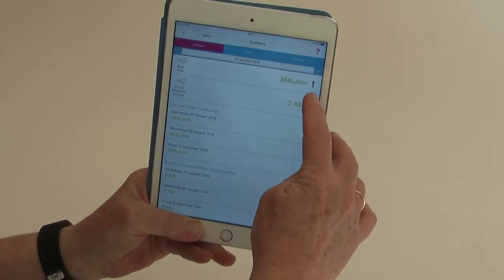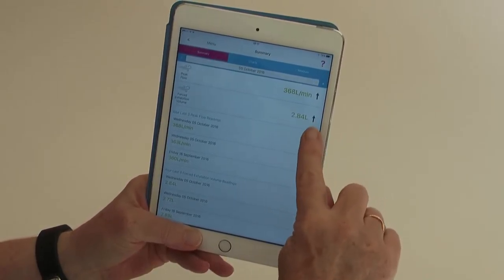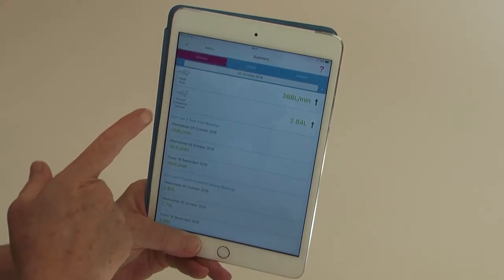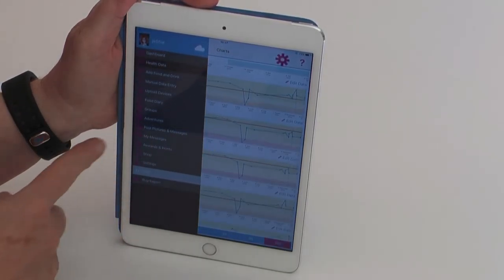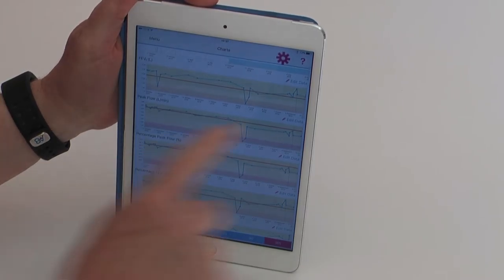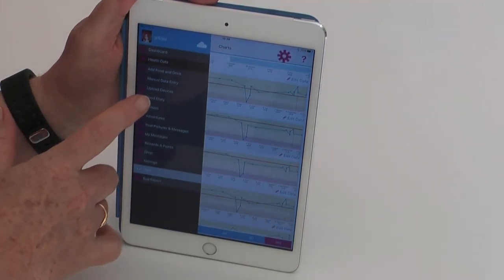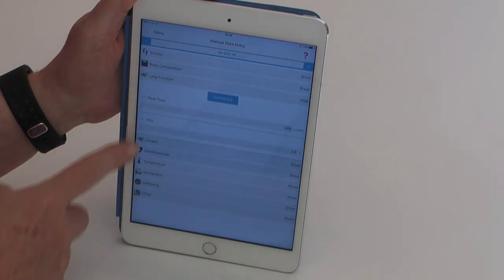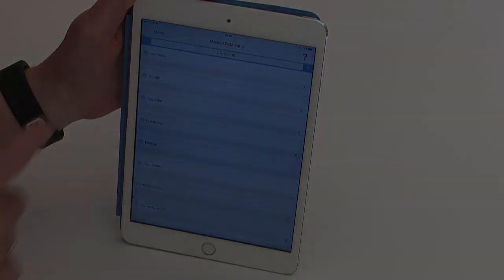Activ8rlives SmartOne Peak Flow & FEV1 Meter - Looking at your data